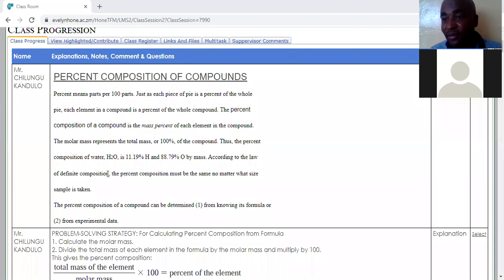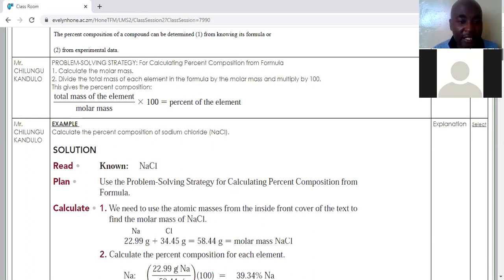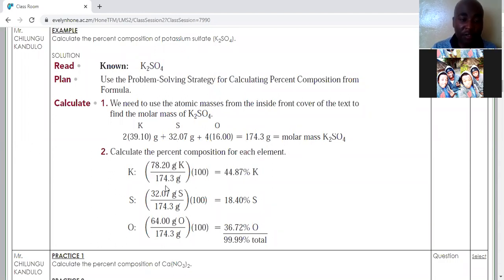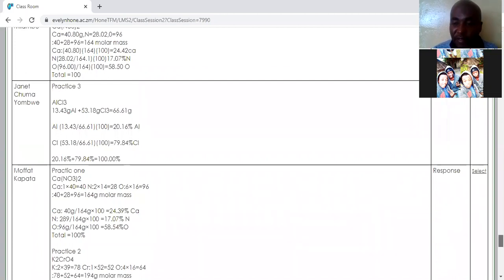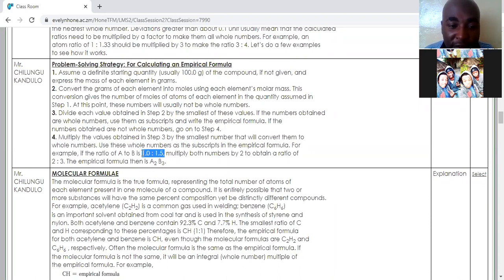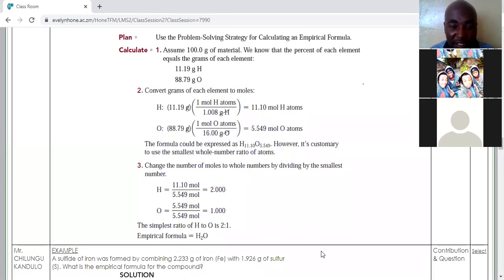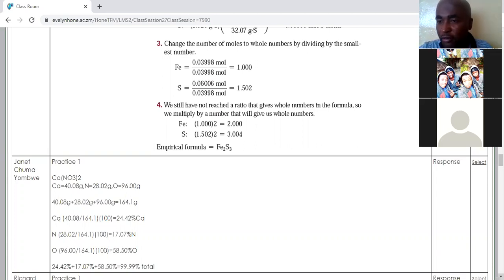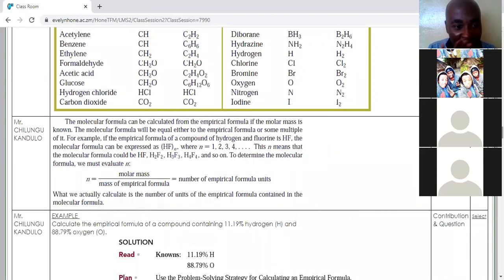zoom 0Empirical Vs Molecular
Empirical Vs Molecular